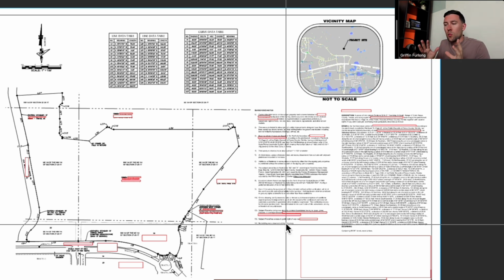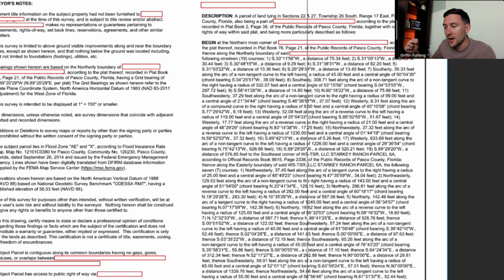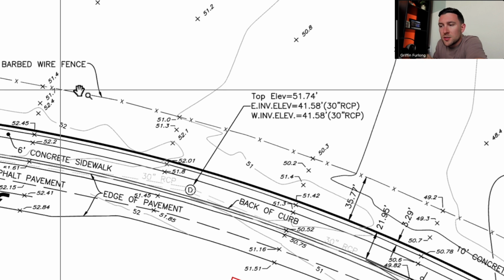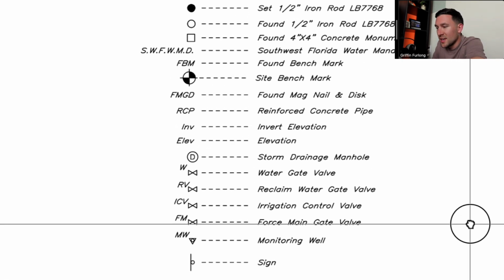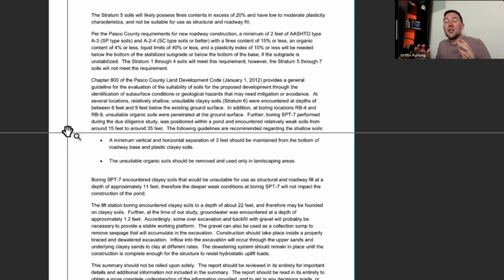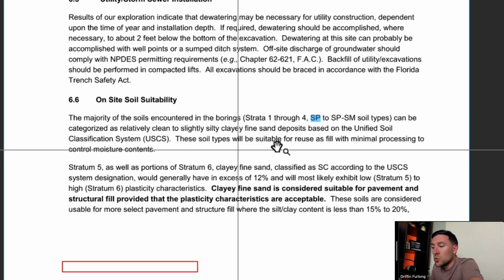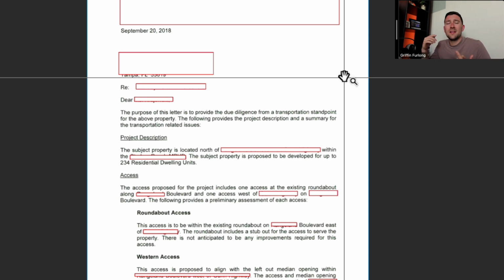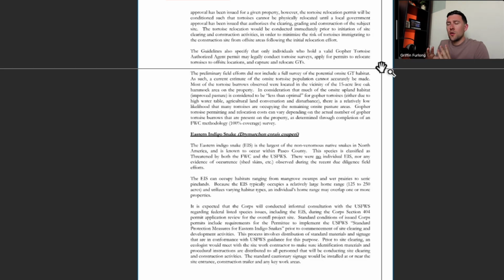Ep1: Reading Surveys, Geotech Reports, and Other Critical Documents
Welcome to Episode #1 of the Land Development series designed for Civil Engineers. In this series, we will learn the critical steps to design a project from start to finish.

In Episode #1, we will learn how to review the documents we receive from other consultants and discuss the importance of each one. This list includes:
#1 Boundary and Topographic Survey
#2 Geotech Report & Soil Borings
#3 Traffic Report
#4 Environmental Report

0:00 - 1:36 What we're reviewing and why it's important
1:36 - 15:22 Boundary and Topographic Survey (from Surveyor)
15:22 - 26:41 Geotechnical Report (from Geotech Engineer)
26:41 - 32:26 Traffic Report (from Transportation / Traffic Engineer)
32:26 - 33:32 Quick Recap